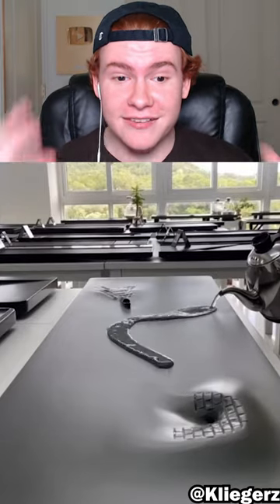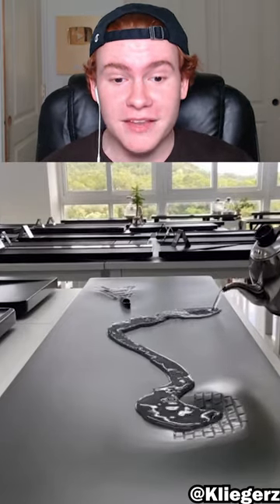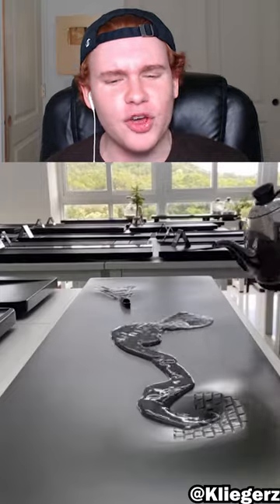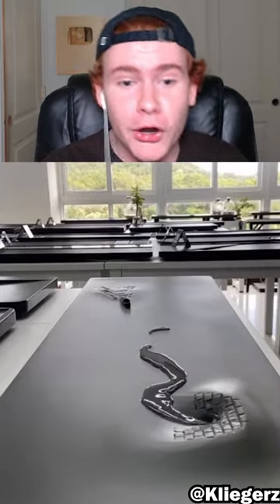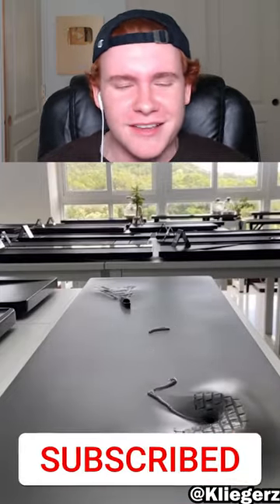Most Modern Sink In The World 😮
My reaction style is unique and adds value by putting my own thoughts and stating my opinions or reactions by making it more funny, which makes the work unique in every video.